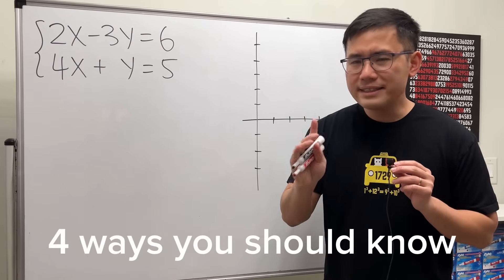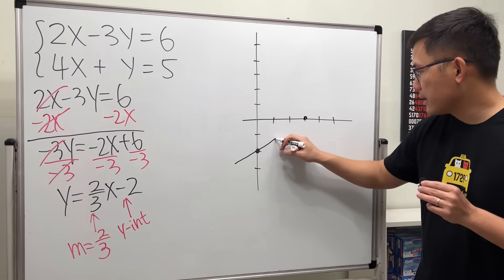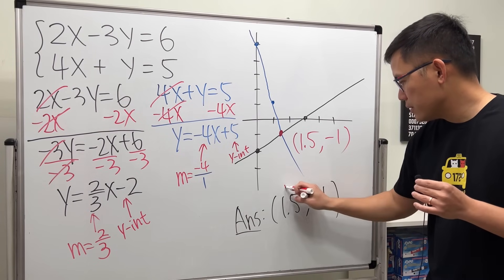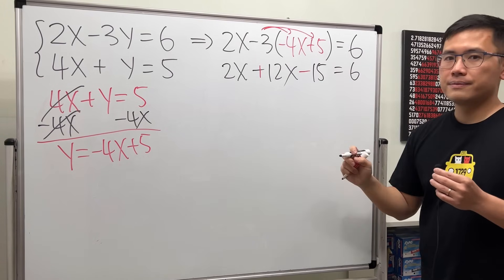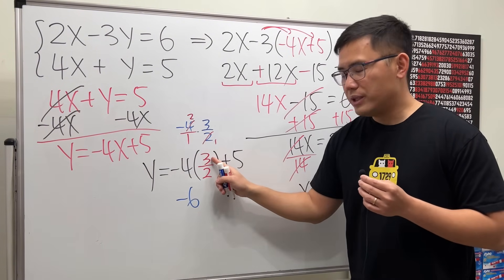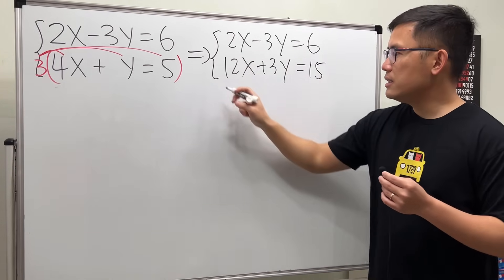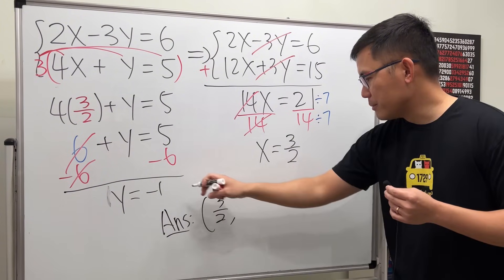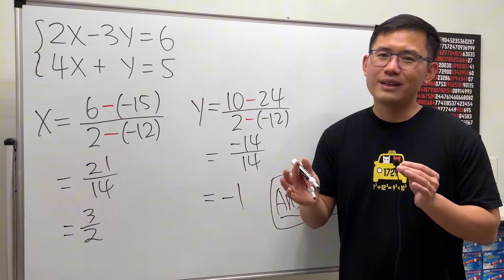Solving a 2 by 2 system of equations (the 4 methods you need to know!)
This tutorial covers solving a 2 by 2 system of equations with 4 methods you need to you: graphing, substitution, elimination, and Cramer's rule. Make sure you master these methods for your algebra and precalculus classes!

0:00 4 ways of solving a 2x2 system of equations
0:09 Solving a system of equations by graphing
3:02 Solving a system of equations by substitution
6:06 Solving a system of equations by elimination
8:29 Solving a system of equations by Cramer's rule